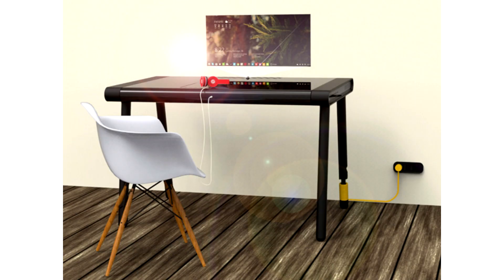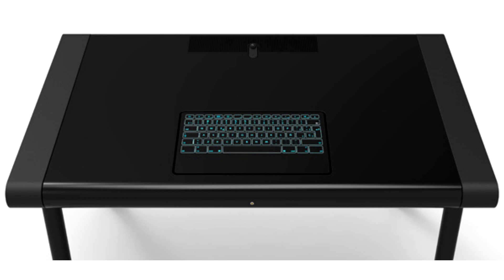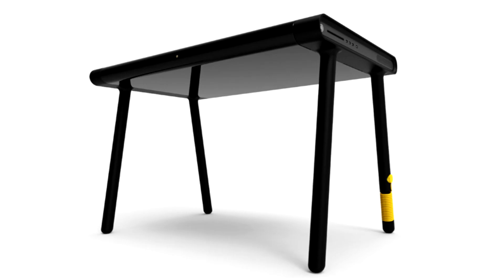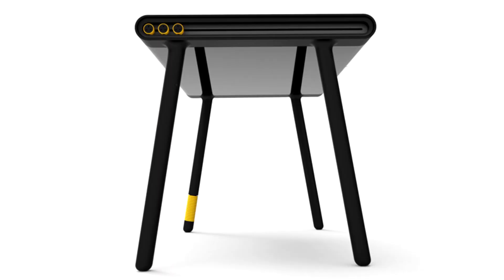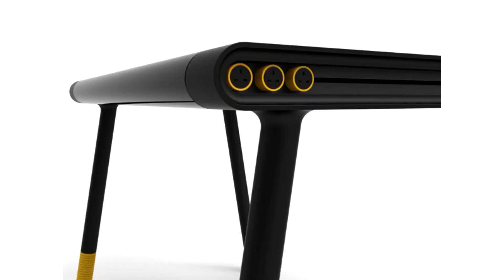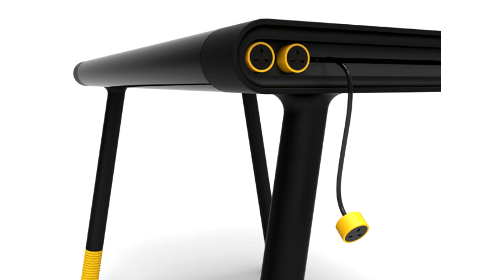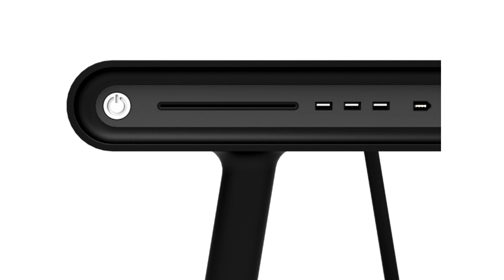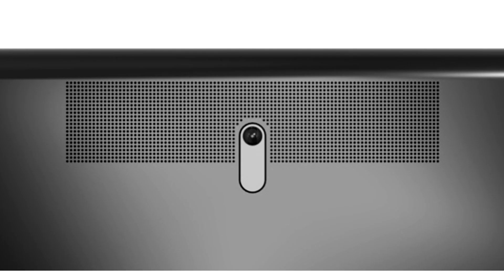TABLE THAT IS A PC